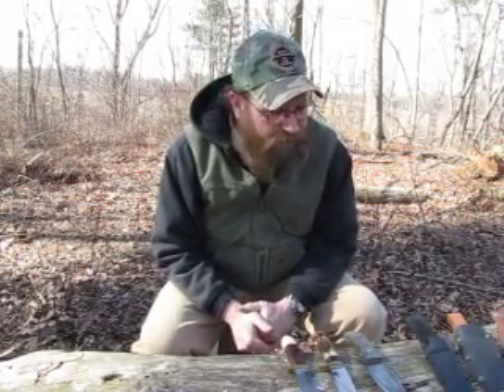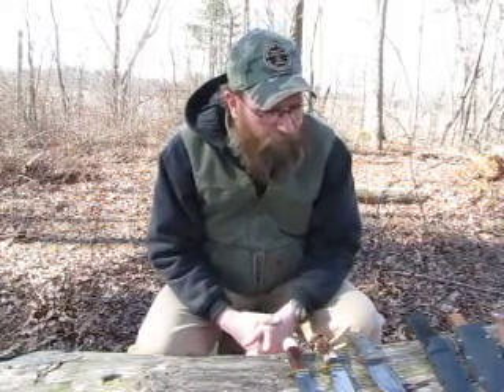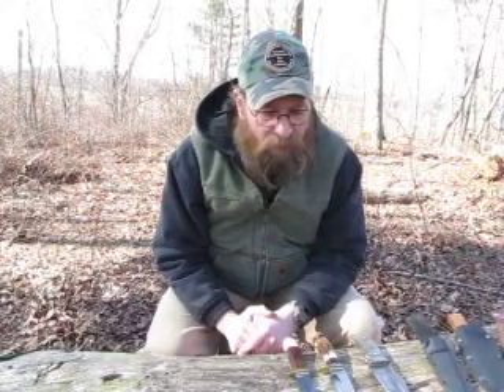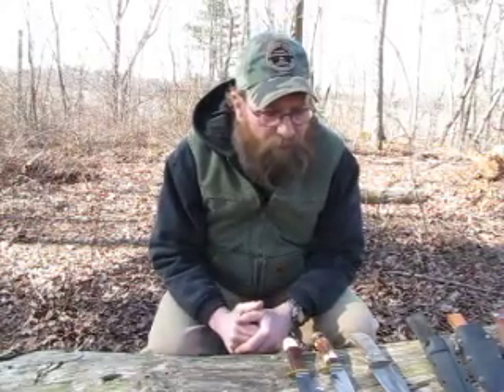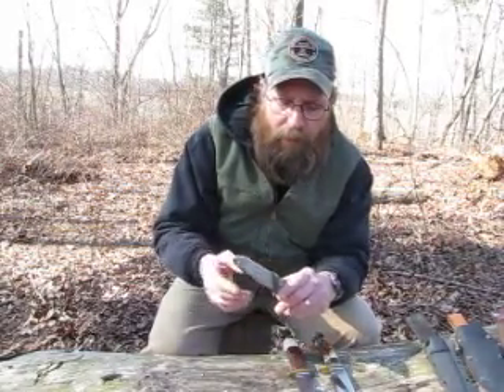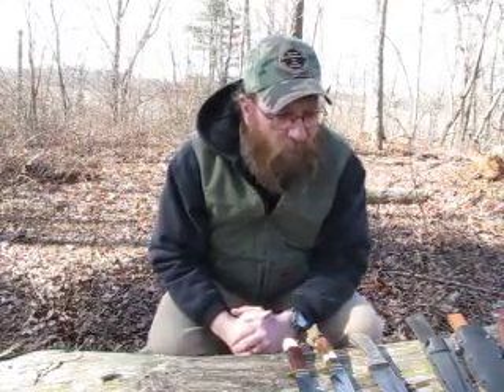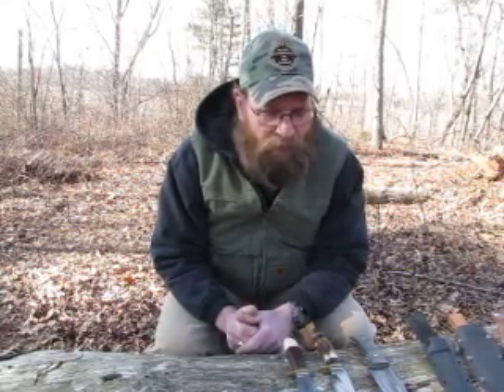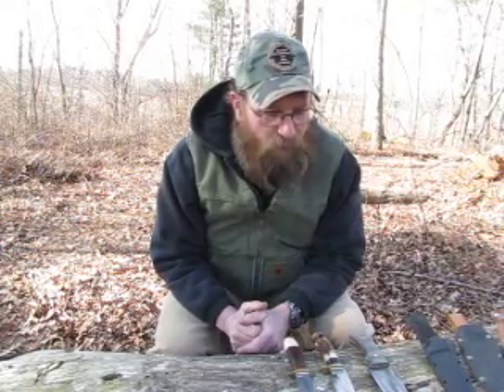Knives for big game part 2 001